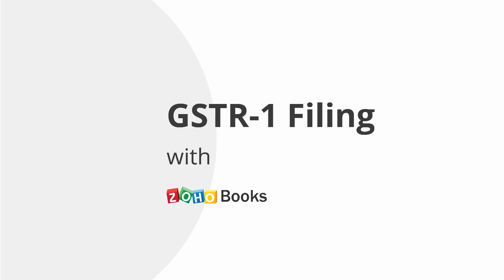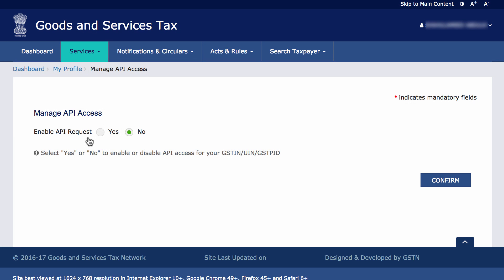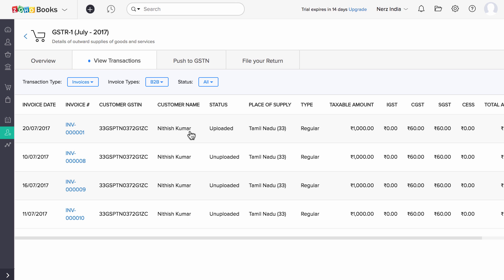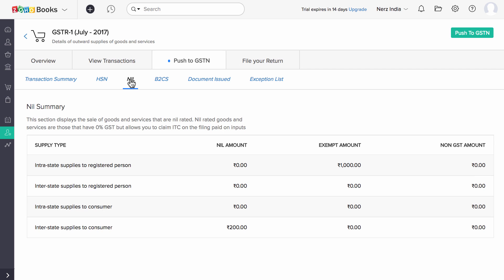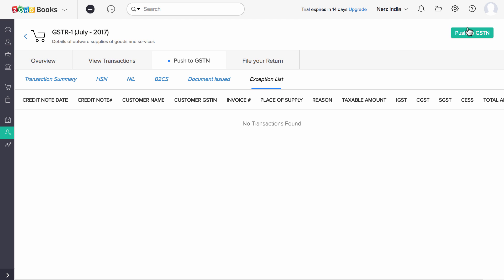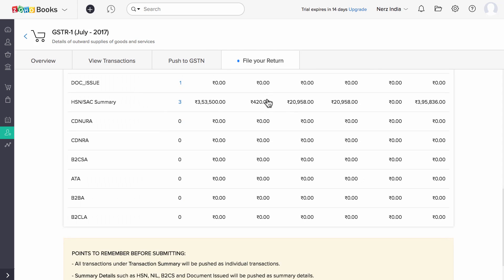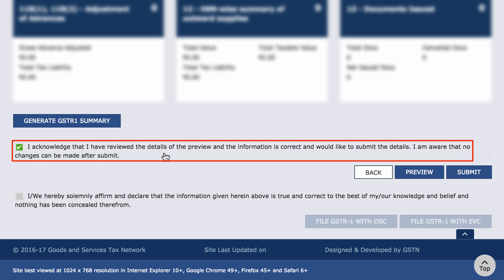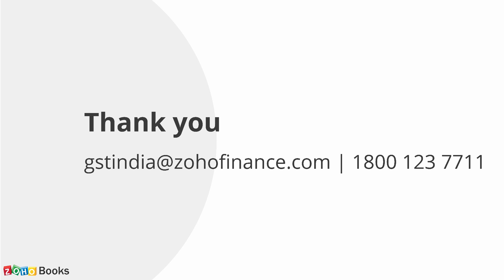How to file GSTR-1 with Zoho Books | India | GST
GSTR-1 is your sales return which contains the details of the outward supplies of goods and services for the respective filing period. You need to file GSTR-1 on the 10th of every month. This video walks you through filing GSTR-1 from within Zoho Books.

Zoho Books is an online accounting software, you can record and manage both sales and purchase transactions, collect payments online, you can connect with your bank account and reconcile payments and you can understand your business with powerful analytics.

Refer this help document to learn more about GSTR returns and how to file GST returns from Zoho Books